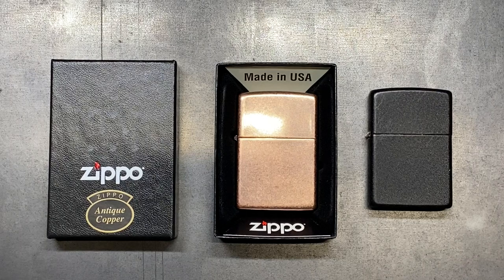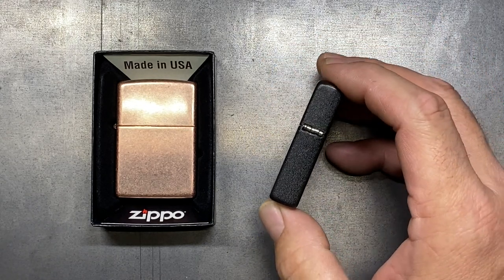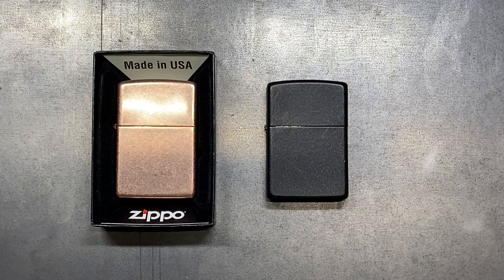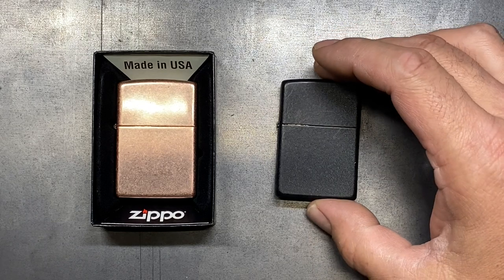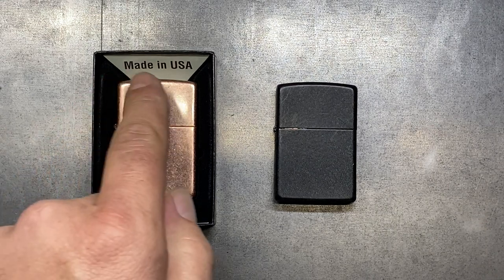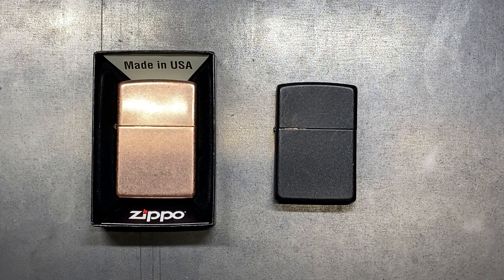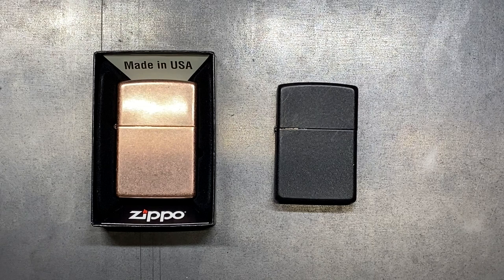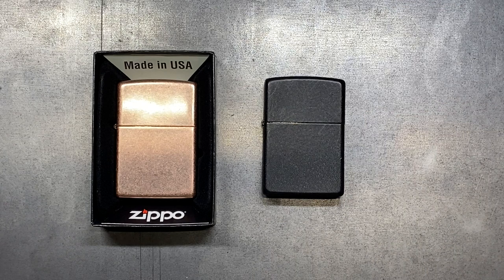Zippo : Made In The USA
Zippo lighters are probably the most recognizable lighter sold today. They have been produced in Bradford, PA for almost 90 years now. In 2012, sales of Zippo lighters surpassed 500,000,000 units sold. Here are some of the many reasons why it is my choice for an EDC lighter.

Second Amendment
American Flag
Eagle Themed
Rock Bands
Air Force
Coast Guard
Classic Brass
Color Ice
Harley Davidson
Jim Beam
Jack Daniel's

Accessories
Flint and Wicks
Rayon and Felt

Inserts
Thunderbird Yellow Flame
Zippo (Single, Double, Arc)